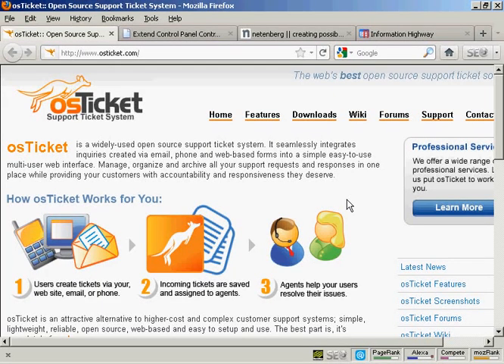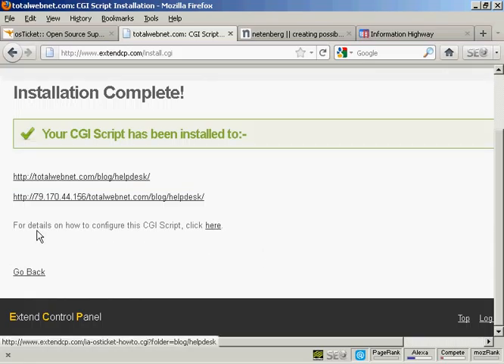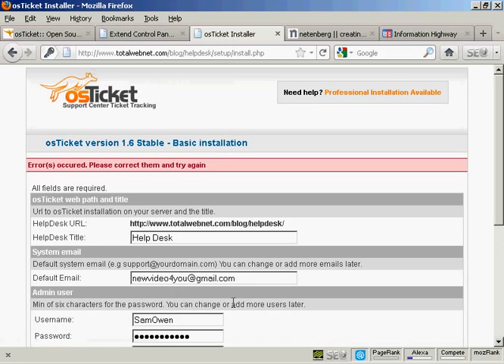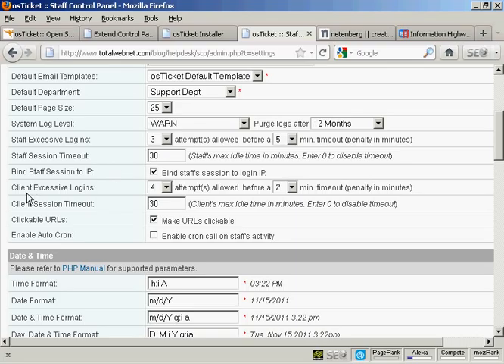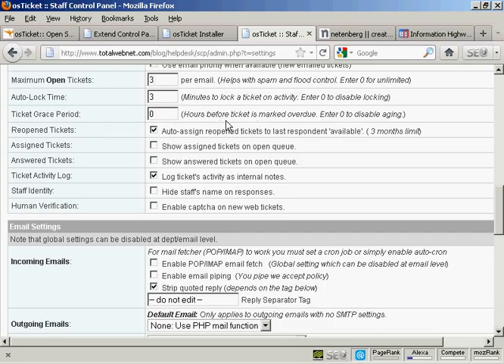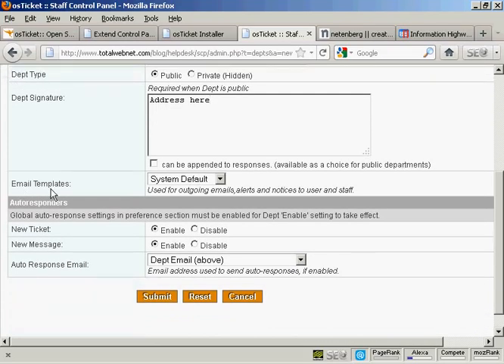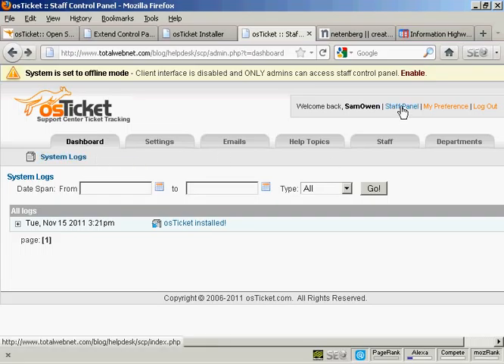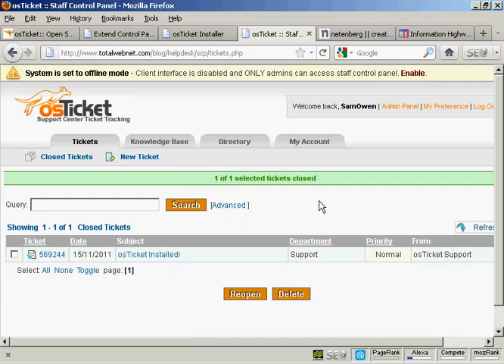How to Create A Free Helpdesk via Cpanel